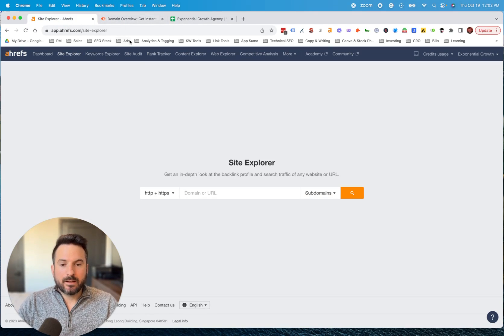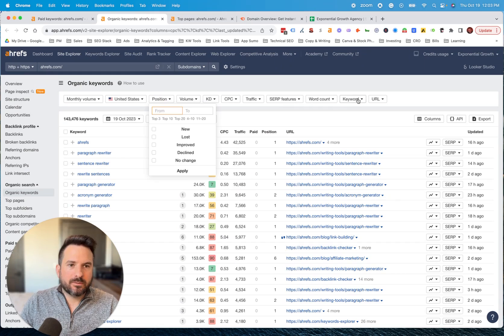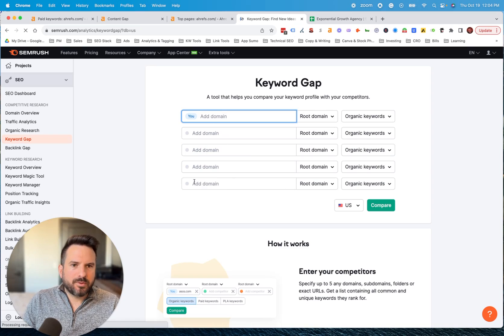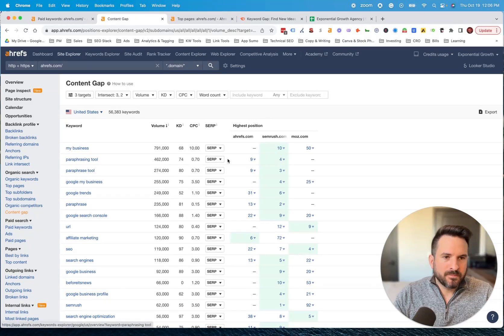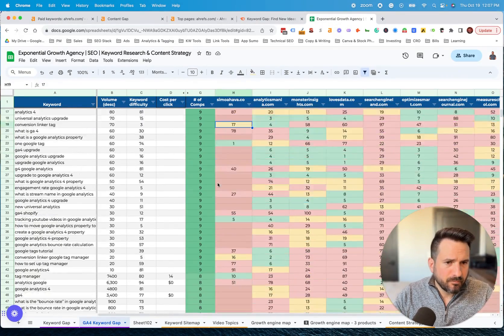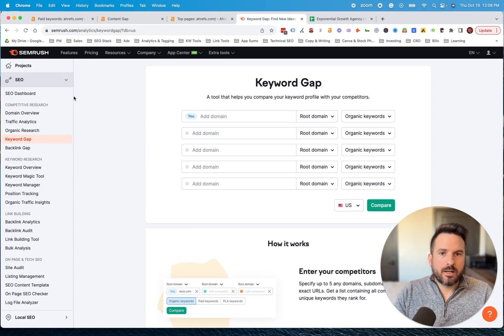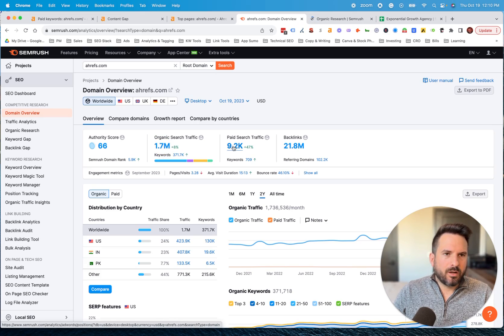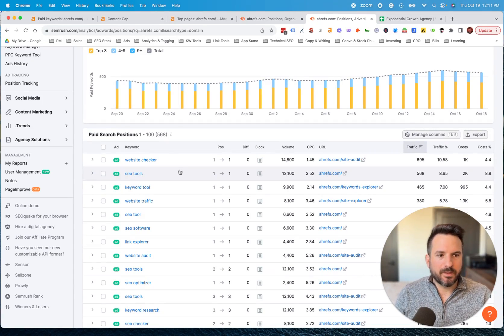How To Check Competitor Keywords (Using Ahrefs & Semrush)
Ever wondered what keywords your competitors are targeting? In our latest video, we dive into competitor keyword analysis to help you come up with fresh content ideas and optimize your own keyword strategy.

🔑 Key Takeaways:

Why Analyze Competitor Keywords?
-Generate new content ideas
-Find keywords that might not have been identified otherwise

Favorite Tools:
-Ahrefs
-Semrush
-Note: While there are many tools out there, we focus on these two due to their popularity

Two Primary Reports to Review:
-Organic Keywords
-Top Pages

These show you what keywords competitors rank for organically and which pages are driving them the most traffic.

The Power of Content Gap Analysis:
-Compare keyword rankings across multiple competitors simultaneously.
-Identify where your site might be missing out.

Export & Analyze:
-Work with the data in spreadsheets for a more visual understanding. This can help in formulating actionable plans.

Whether you're aiming to find gaps in your own strategy or just curious about where competitors are excelling, this analysis is crucial for anyone looking to boost organic visibility.